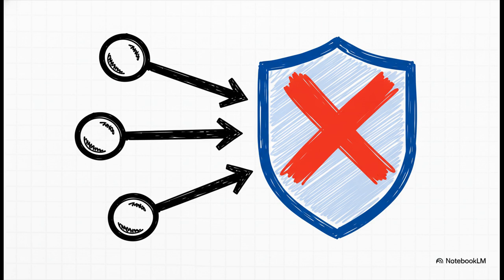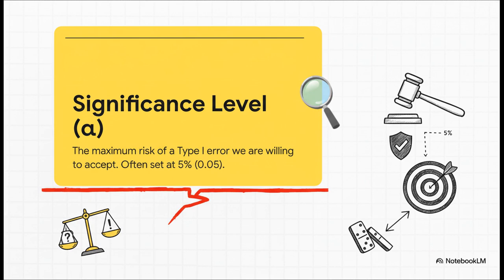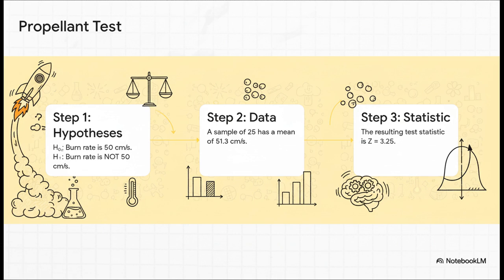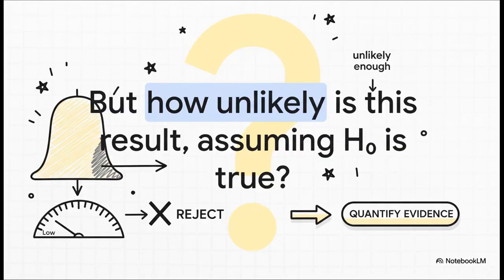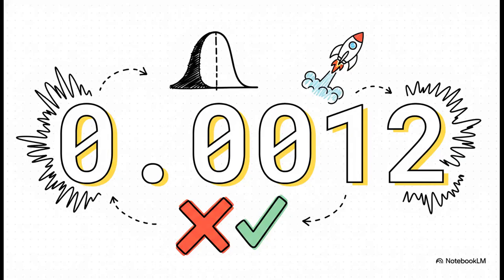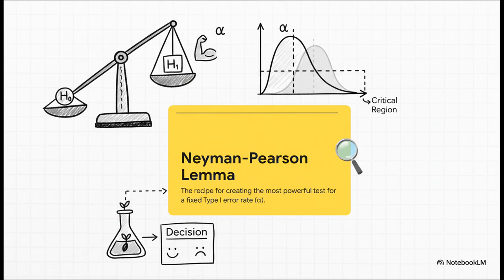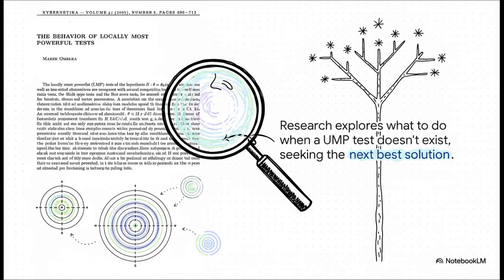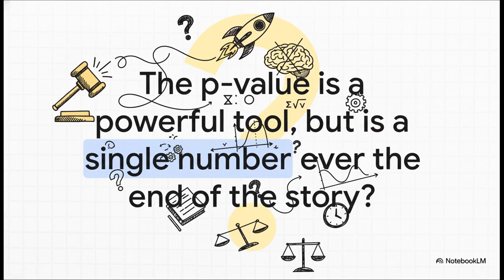p value detailed explanation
This video aims to make p-values intuitive, rigorous, and useful. We’ll build from first principles to advanced theory, with clear visuals, proofs where needed, and worked examples you can use in interviews